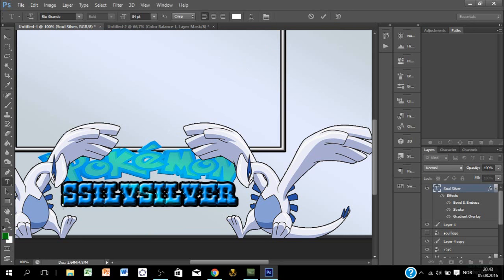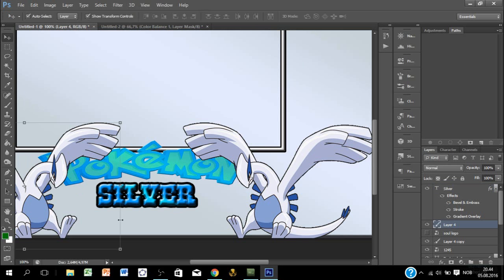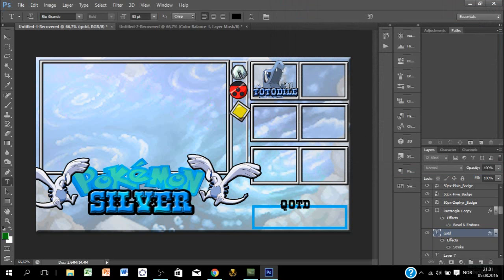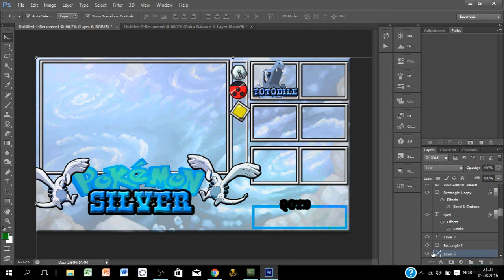Design competition. Ruby Vs. Lightning Dragonite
In this video Me and Lightning Dragonite make our own layouts and we wanna know which one was the best. And also next time, should we have both the layout making on one screen?